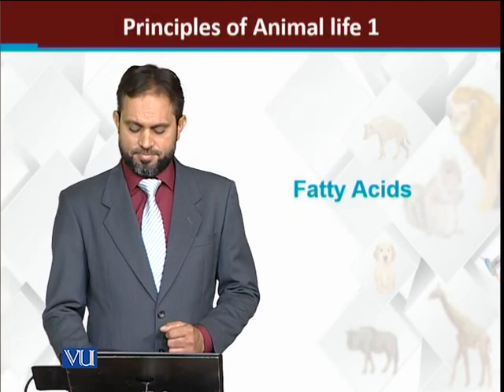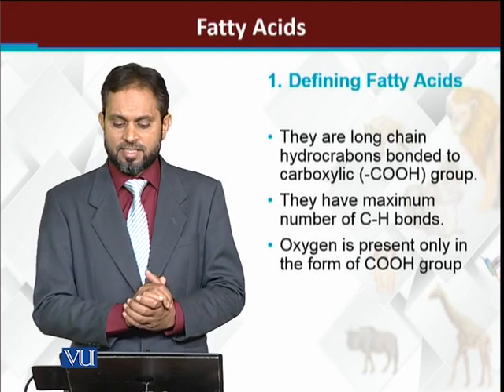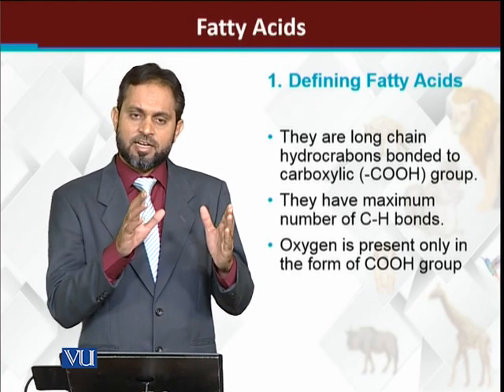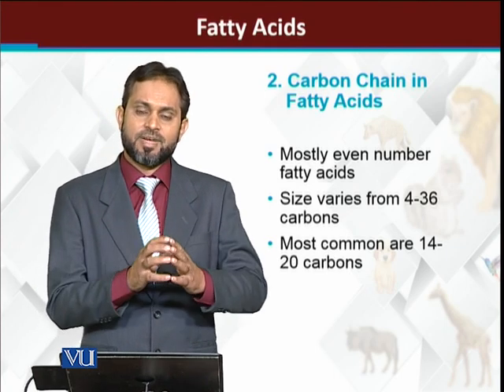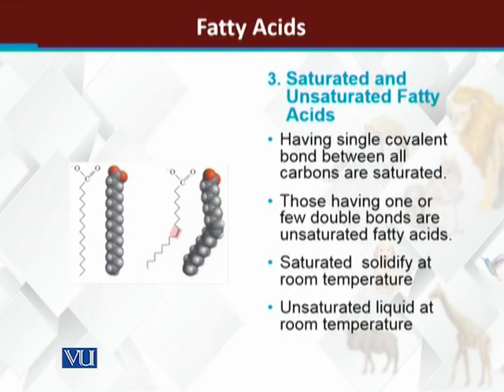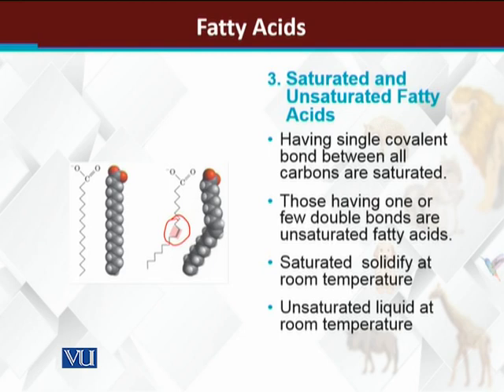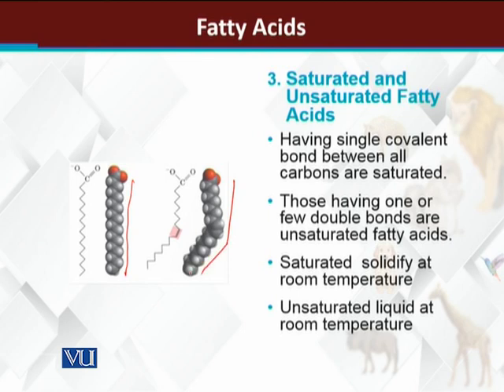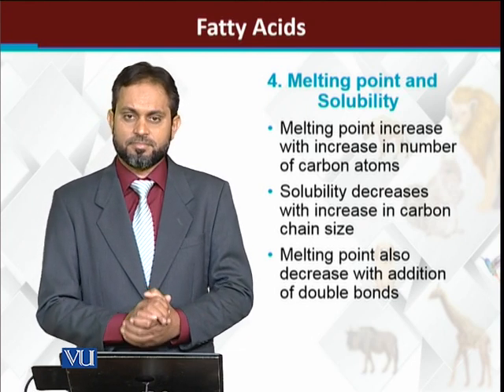Fatty acids | Principles of Animal Life-I | ZOO514T_Topic029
Topic029: Fatty acids
by Dr. Muhammad Tariq Zahid